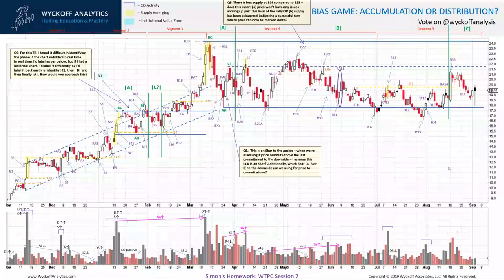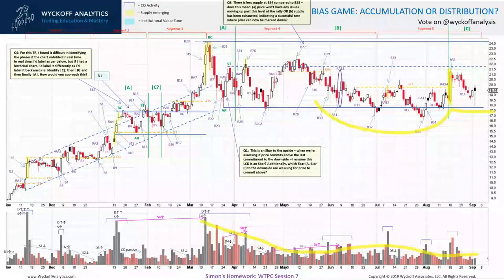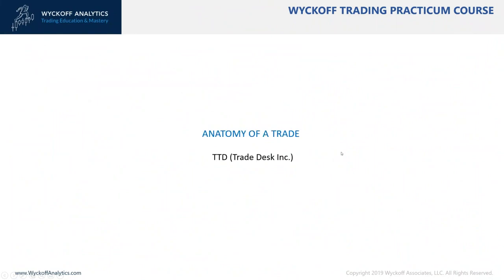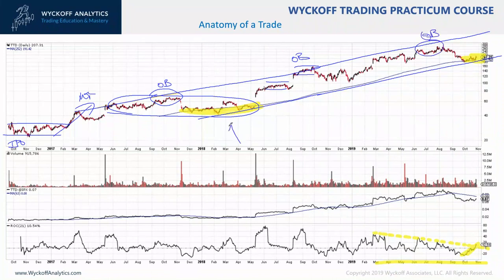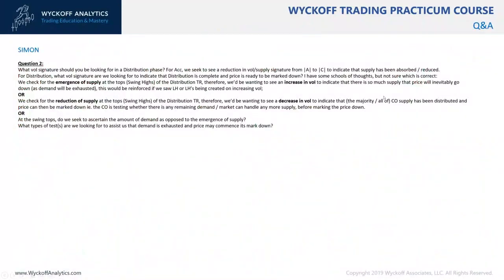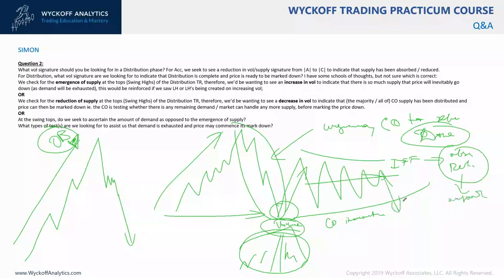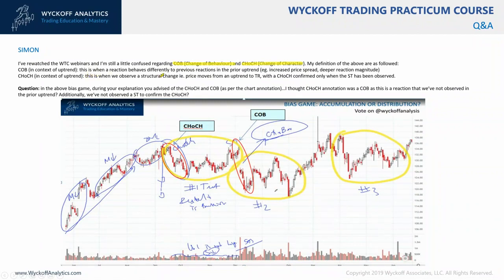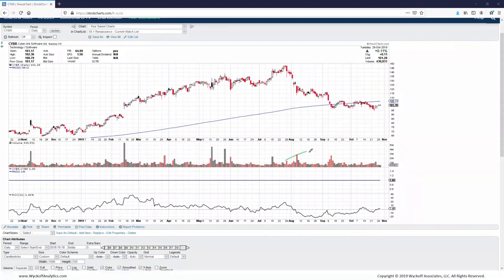Session 8 2 WTC2